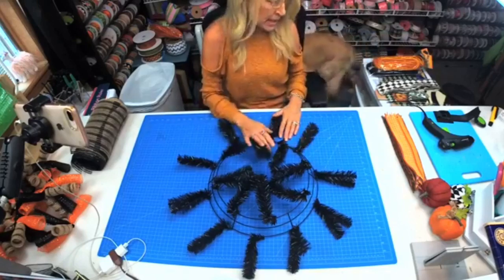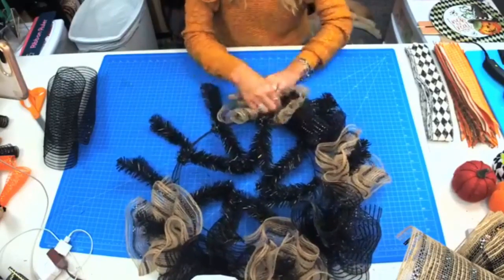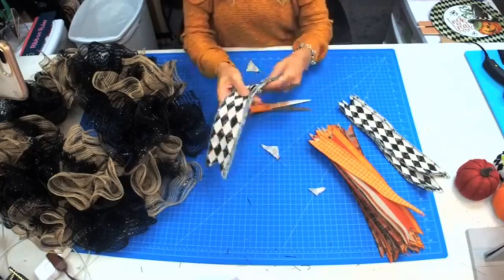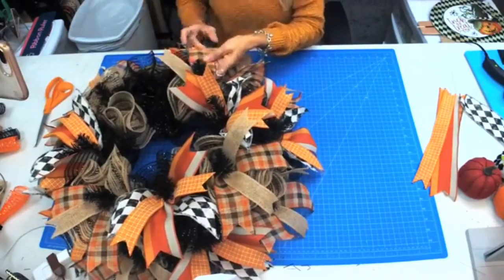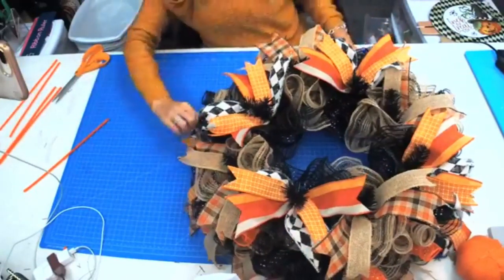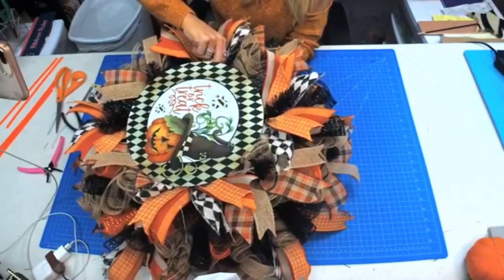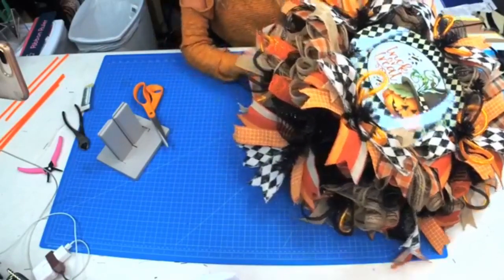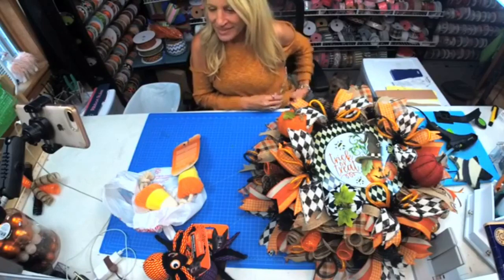How to make the Halloween Wreath Kit with Laura Jeans Wreath Room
LJs Designer’s Group

LJWR
Lori Jacob's success Path
floral wire 26 gage
- Box Lights
- Pro bow the Hand
hot glue gun
- Arkon phone stand
- Grid Walls
- Zip Ties
hot gun glue sticks
- 14" wreath forms
Dap Rapid Fuse glue
glue Skillet
self healing mat
- craft storage drawers
Fiskar Rotary Cutters.
- Fiskar rotary replacement blades
- Caddy Organizer
hole punch
- Chenille stems
heavy staple gun.